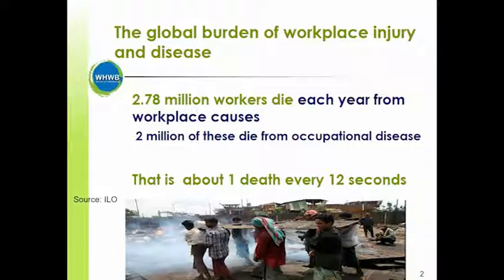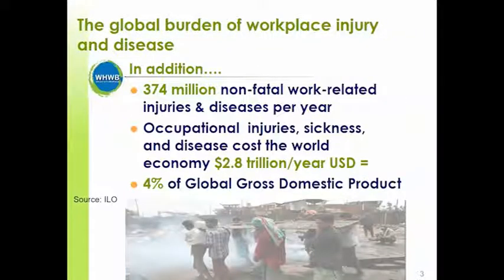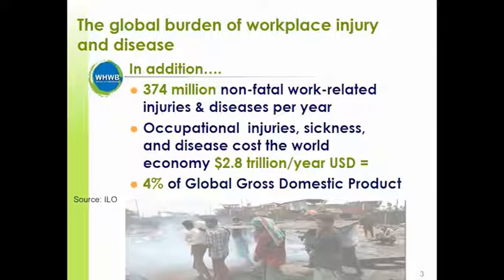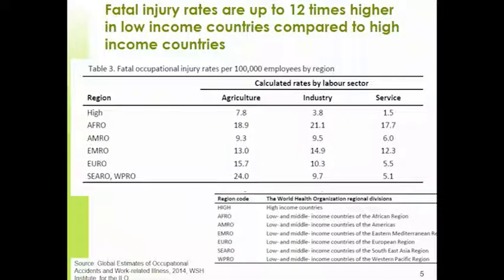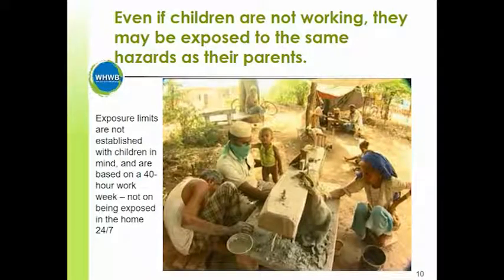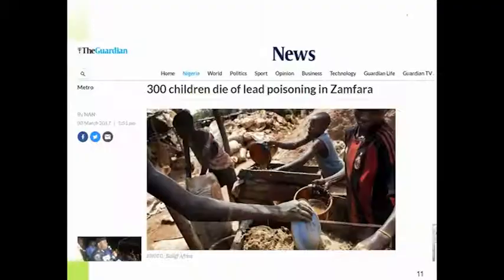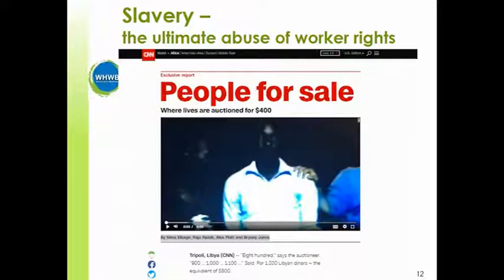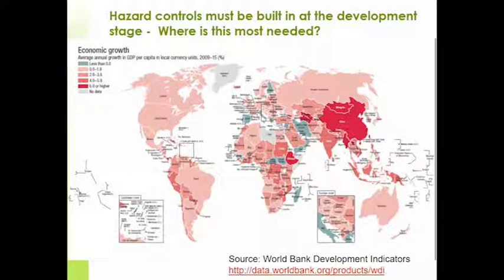The Global Dimensions of Occupational Health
Presentation by Marianne Levitsky